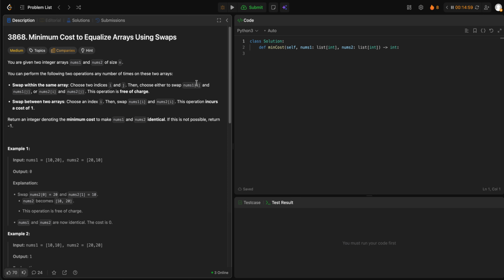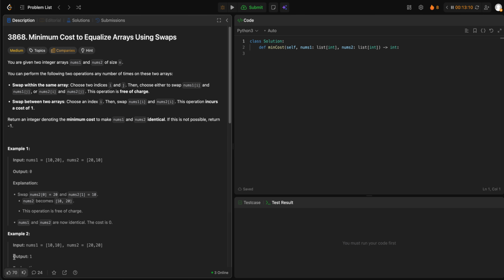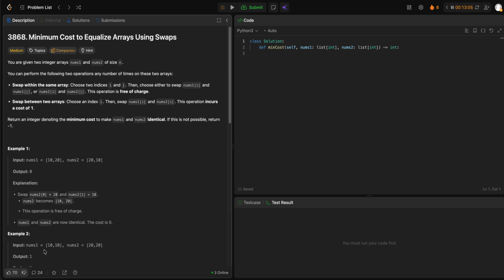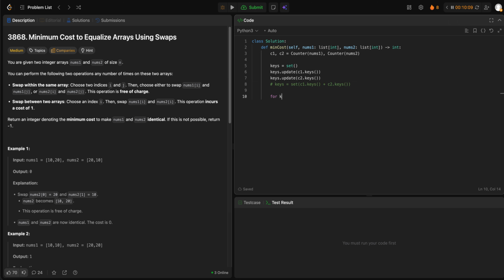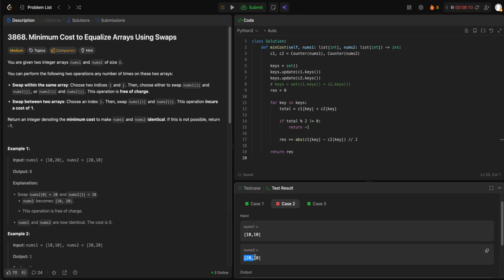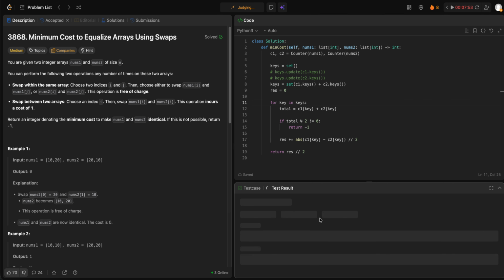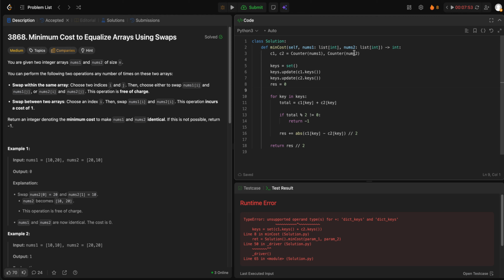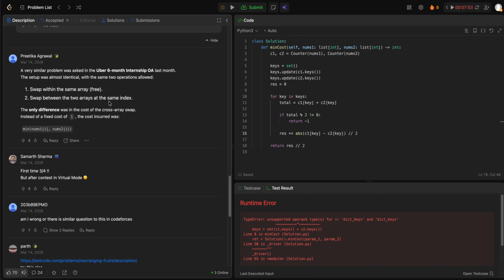[Live Problem Solving] 3868. Minimum Cost to Equalize Arrays Using Swaps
Will I get cooked or nah?